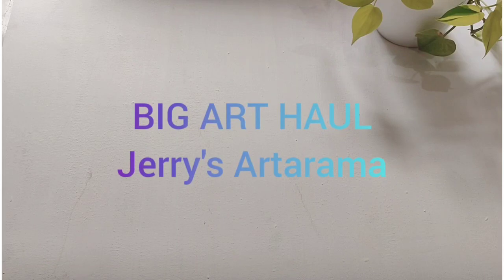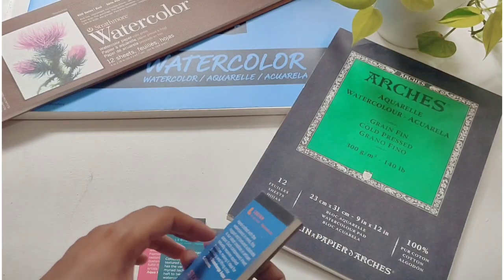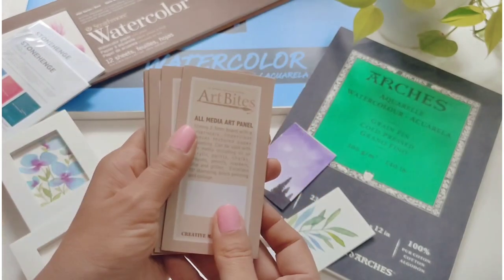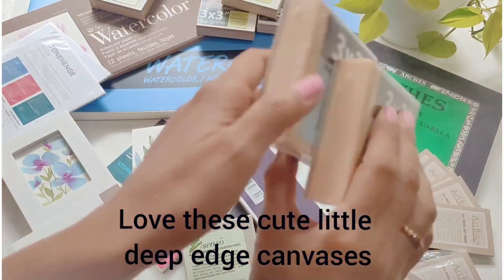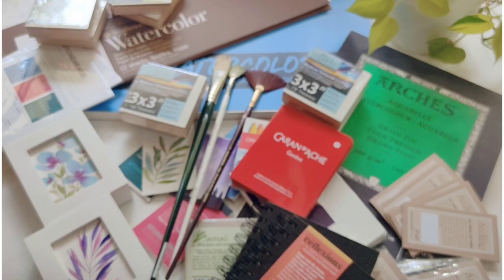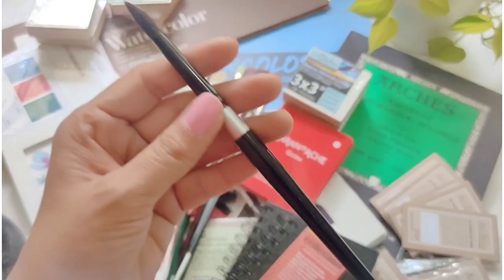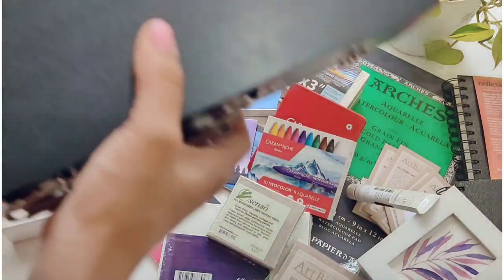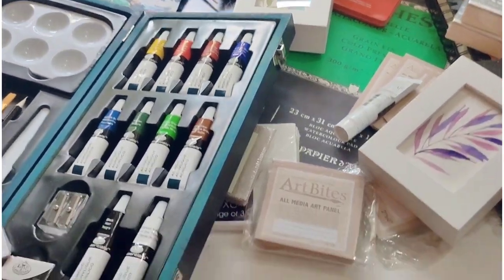Art haul | Jerry's Artarama | Unboxing video | Watercolor and acrylic painting supplies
Hey everyone,

Here is my first voice over video. It's an art haul and I have purchased all these materials from Jerry's Artarama sometime early this year.

This haul includes acrylic and watercolor supplies. Paints, paint brushes, canvases, sketchbook, watercolor blocks and much more

Thanks,
Preethi